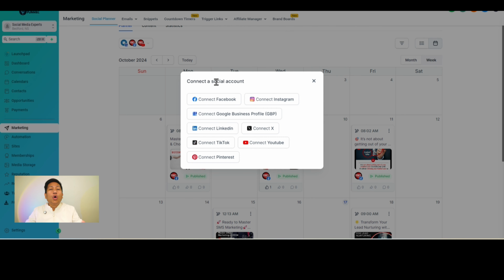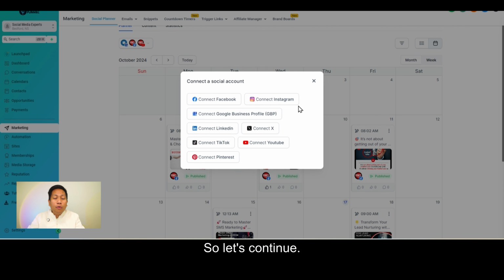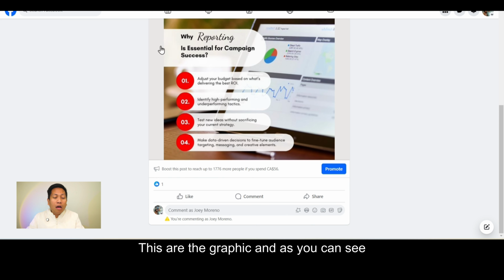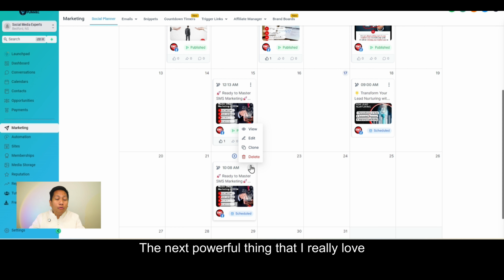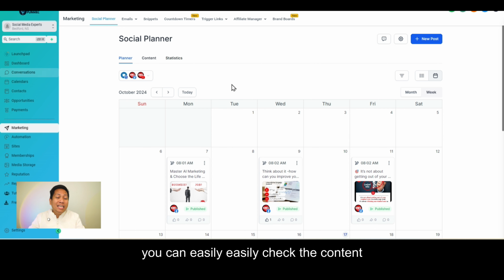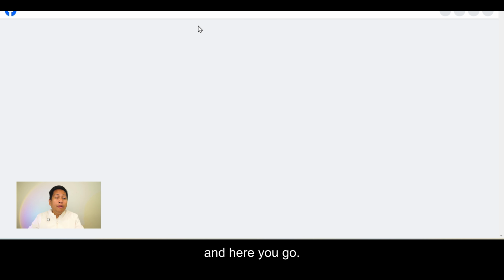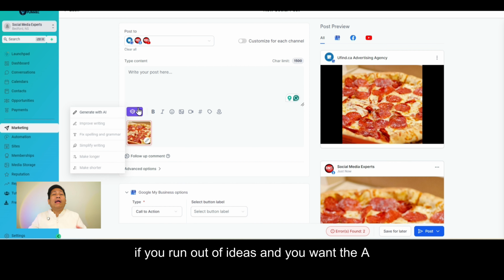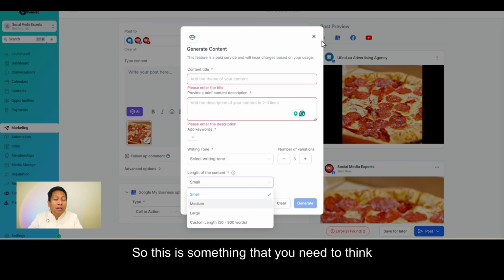How to use the GoHighLevel Social Media Planner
Want to automate your social media like a pro? In this tutorial, I’ll walk you through everything you need to know about the GoHighLevel Social Media Planner – from connecting unlimited social media accounts to AI-powered content creation and analytics tracking!

🔹 Timestamps:
⏳ 0:17 Login with your GoHighLevel Account
⏳ 0:35 Add Unlimited Social Media Accounts
⏳ 0:44 View Orientation: List or Calendar View
⏳ 2:11 Understanding the Calendar View
⏳ 2:35 How to Preview Your Social Media Posting
⏳ 3:22 How to Clone Your Posting
⏳ 3:58 Reschedule Your Posts with Drag & Drop
⏳ 4:18 Content Approval Explained (Ideal for SMMA)
⏳ 5:59 GoHighLevel Social Planner Analytics
⏳ 7:12 How to Create a New Post
⏳ 7:35 Let AI Create Content for You!

🚀 What You’ll Learn in This Video:

✅ How to connect unlimited social media accounts 📲
✅ How to schedule, clone, and reschedule posts like a pro
✅ The best way to preview your posts before publishing
✅ How to use AI to generate engaging content
✅ How to analyze performance with GoHighLevel’s analytics
✅ Why content approval is a game-changer for social media agencies

💡 Whether you're a business owner, marketer, or agency owner, this GoHighLevel Social Planner tutorial will help you streamline your content strategy and grow your brand effortlessly!